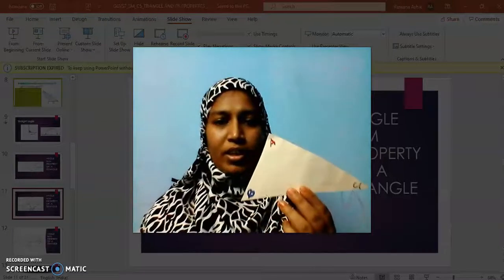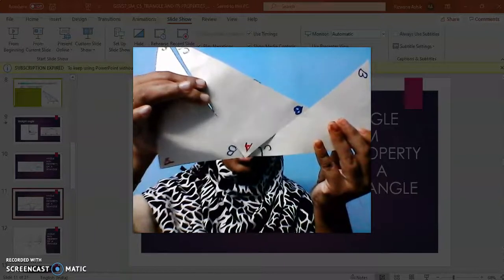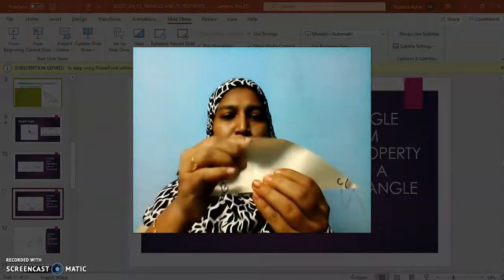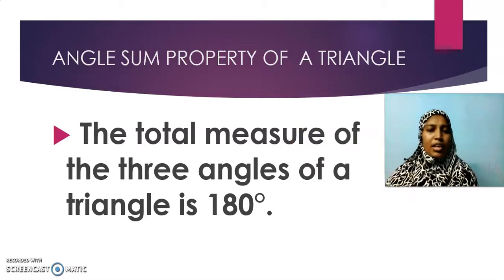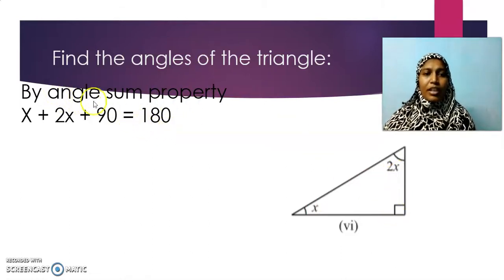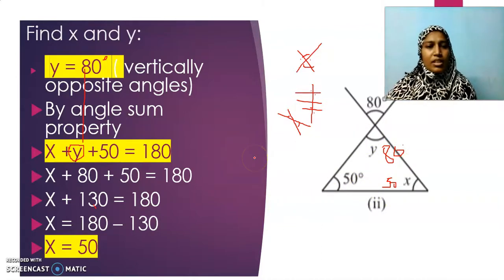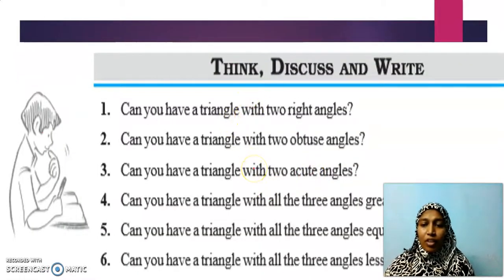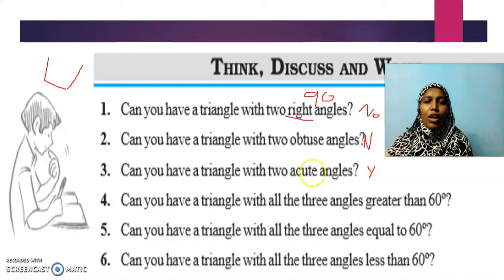GGVS7 SM C5 TRIANGLE AND ITS PROPERTIES P8